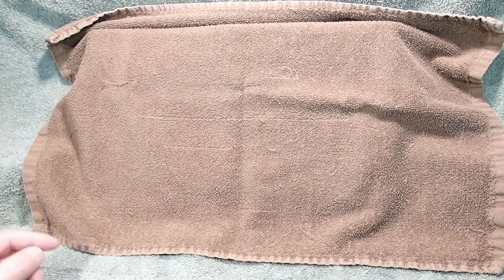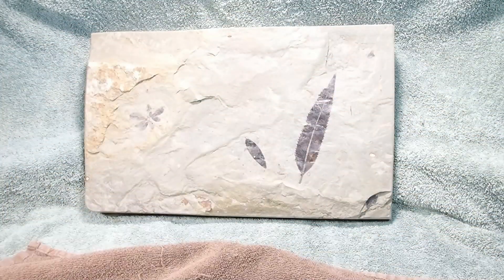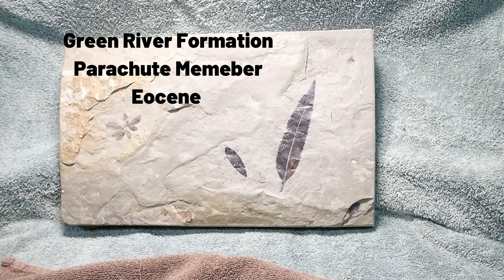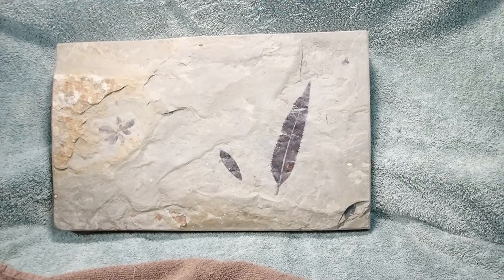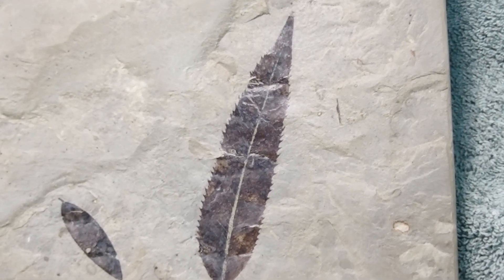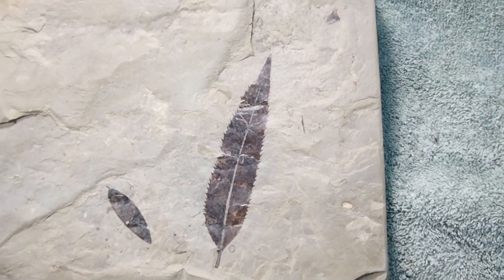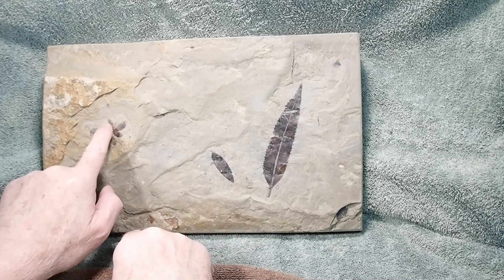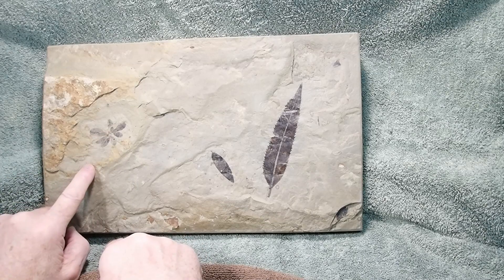Fantastic Fossil Leaf Slab Wow!!!